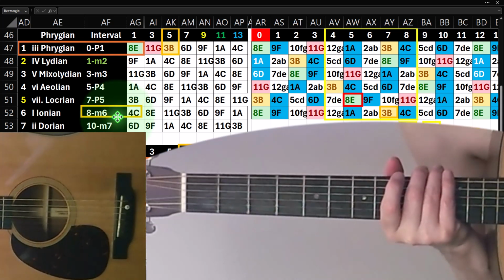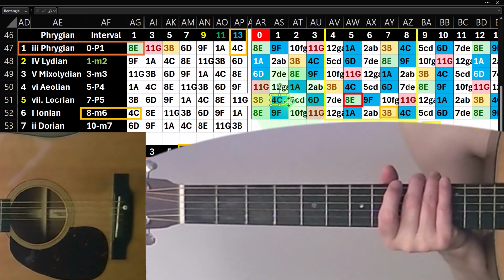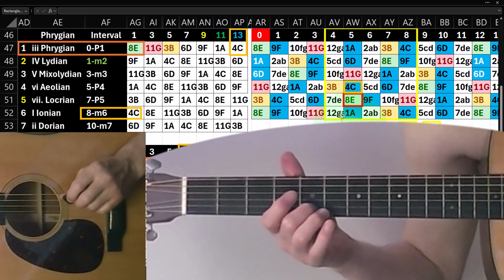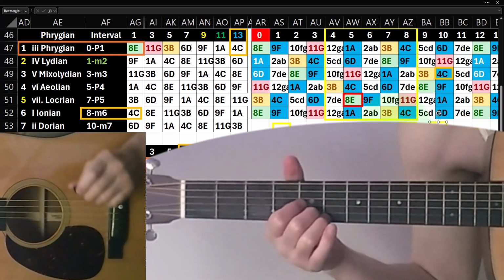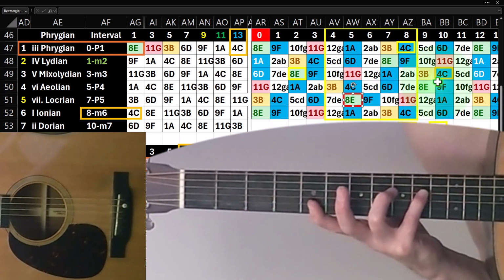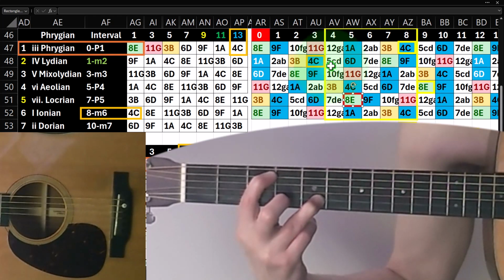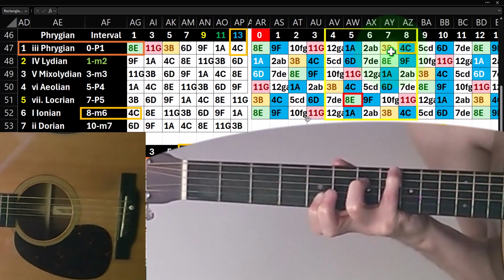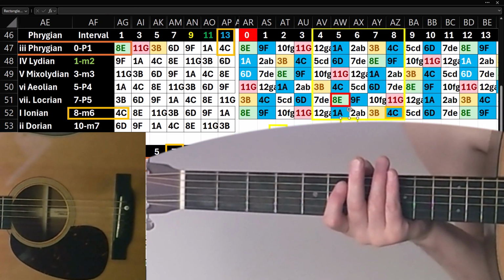E Phrygian Mode 5th String Down Fret 5 – Minor 6th Intervals on Each String 4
E Phrygian Mode 5th String Down Fret 5 – Minor 6th Intervals on Each String